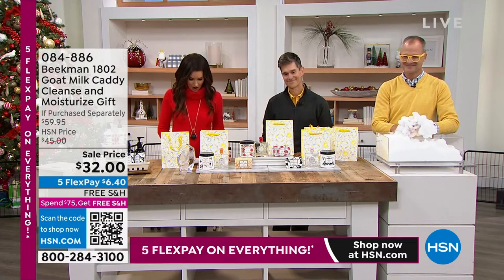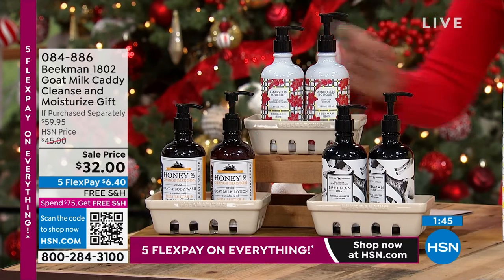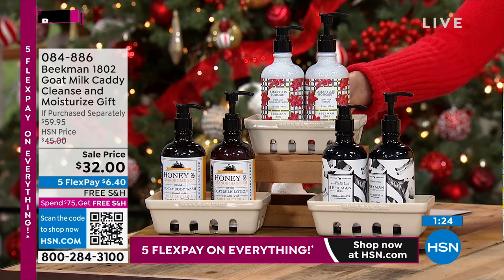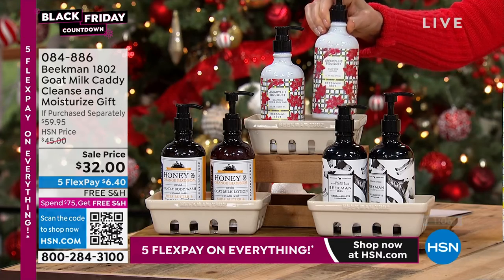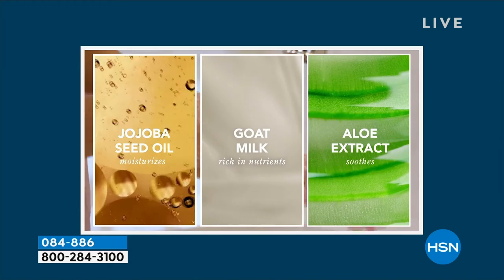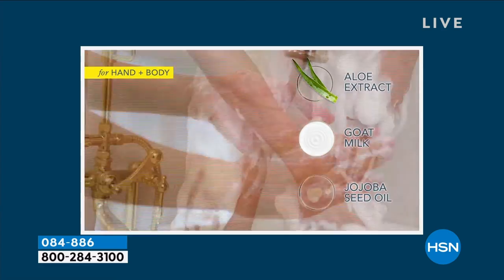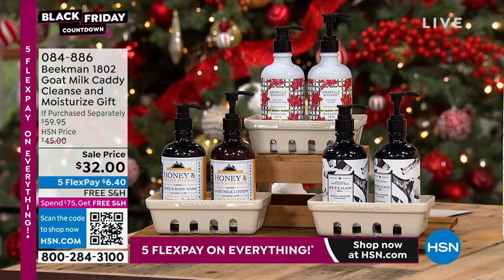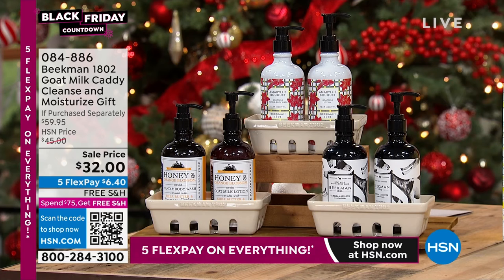Beekman 1802 Goat Milk Caddy Cleanse Moisturize Gif A...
Beekman 1802 Goat Milk Caddy Cleanse and Moisturize Gift  Amaryllis

Gift kindness, cleansing, hydration, and sink dcor with this gorgeous caddy set from Beekman 1802.

    (1) 12.5 oz. Hand Lotion  Amaryllis
    (1) 12.5 oz. Hand Wash  Amaryllis
    (1) Ceramic Caddy

Hand Lotion

    Sulfate and paraben free
    Formulated with known moisturizers to temporarily help soften the feel of skin and temporarily hydrate skin, after one use
    Contains real honey, Jojoba Seed Oil and Cocoa Seed Butter

Hand Wash

    Sulfate, paraben and petroleum free
    Aloe vera and other key ingredients help temporarily moisturize skin

Ceramic Caddy

    Ceramic caddy to stylishly store your hand wash and hand lotion next to your sink